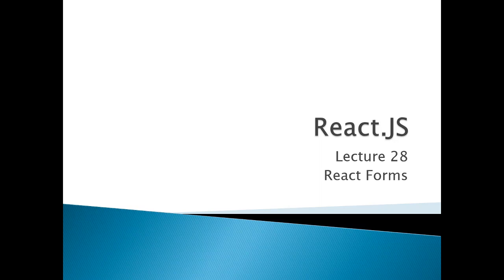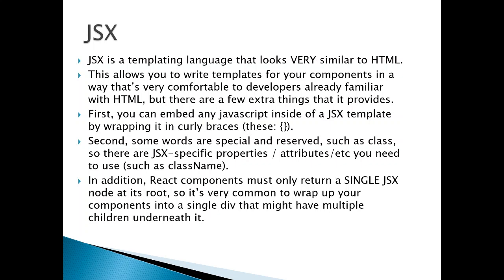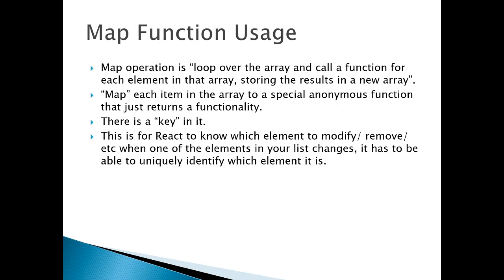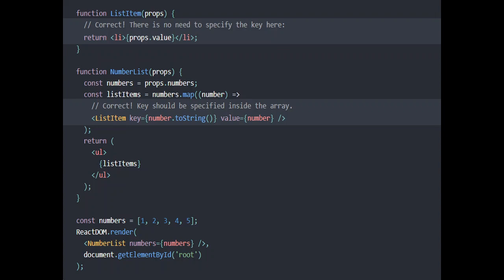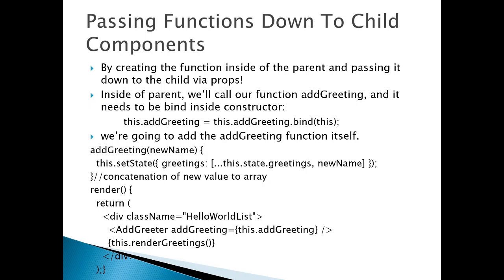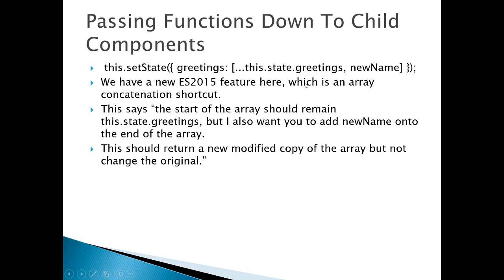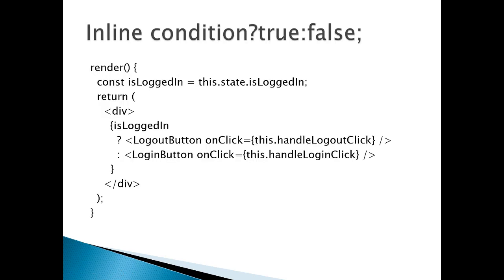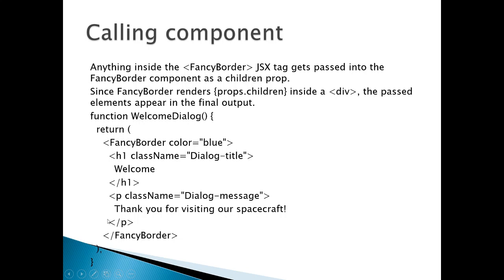28 ReactFragments and other concepts part1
This video lecture will explain React Fragments, props. children, map function usage, and such concepts.